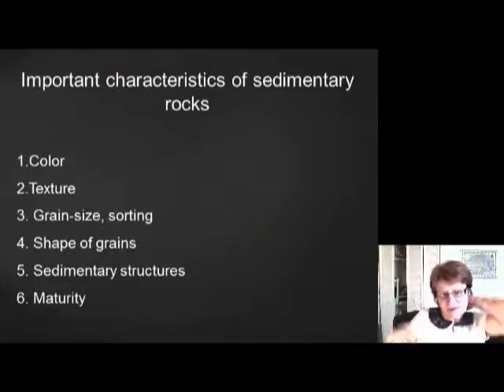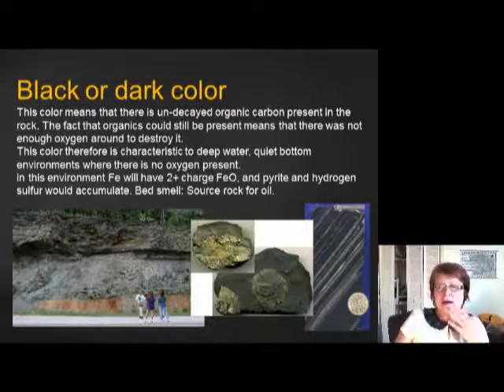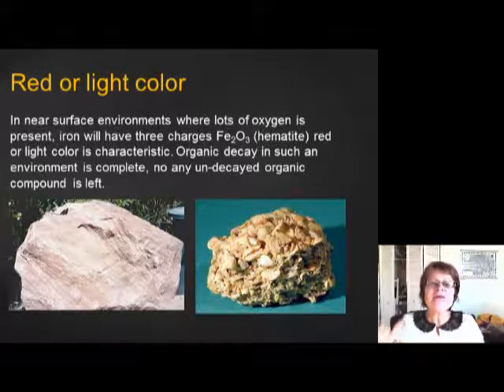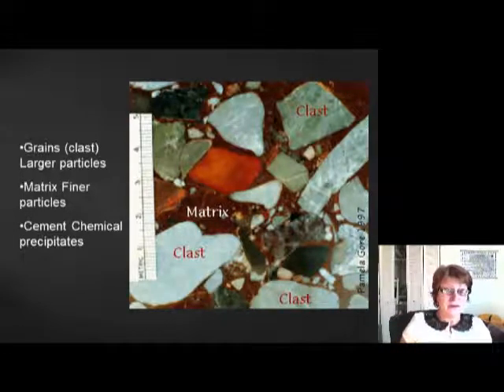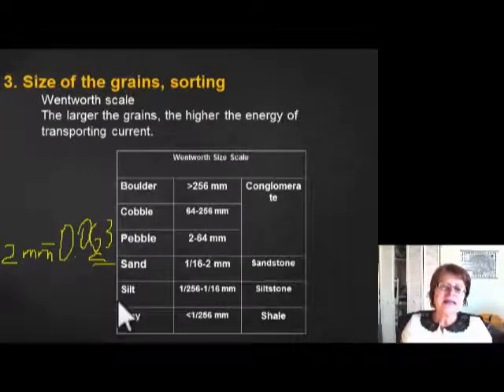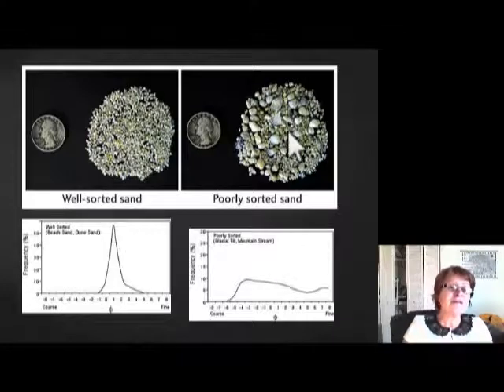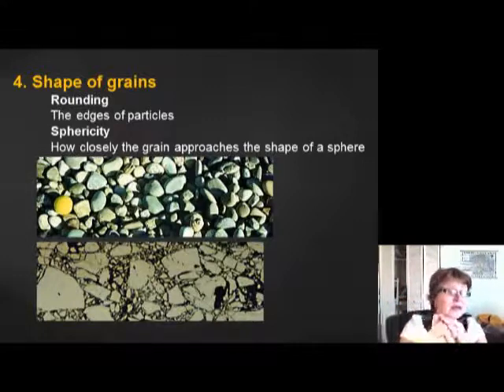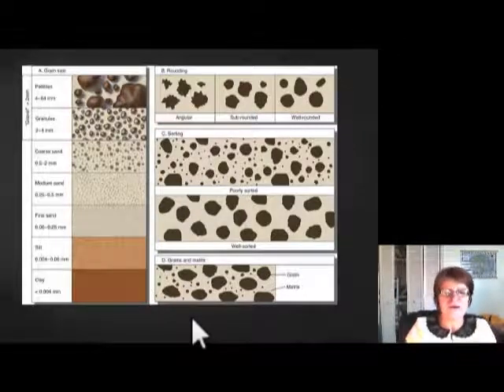Rocks fossils and time 1.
Class slides for my students